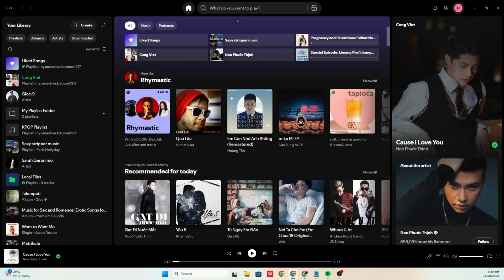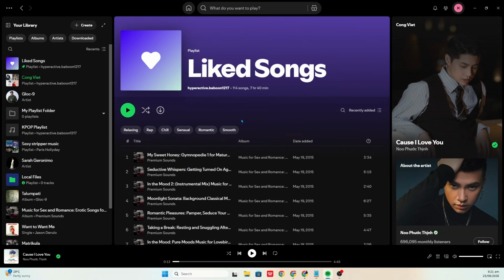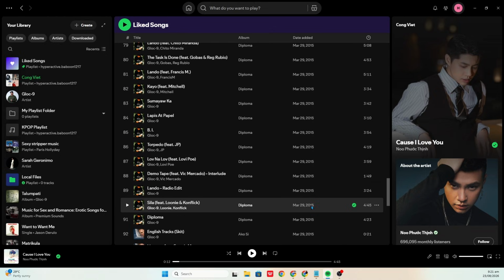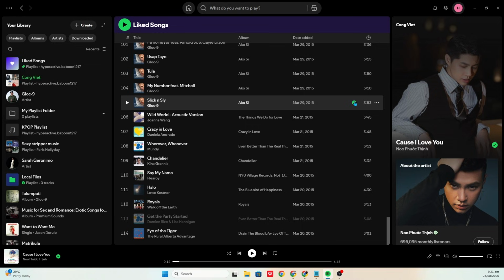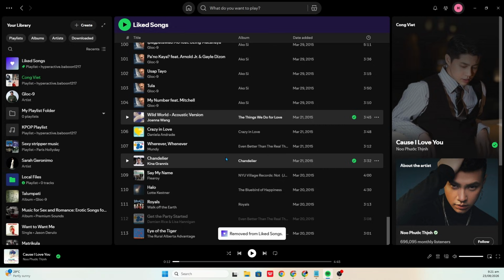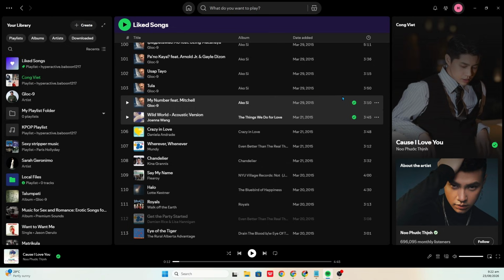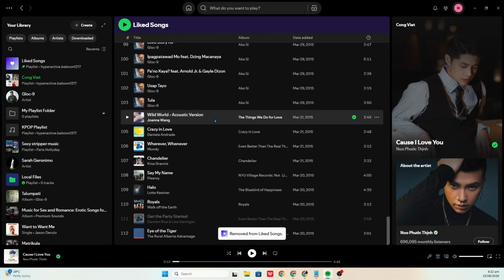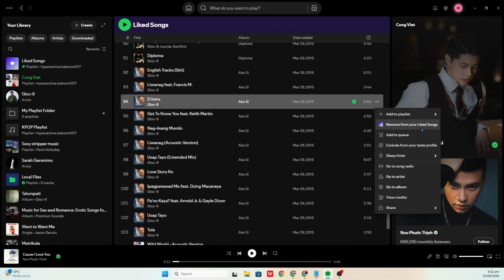How To Remove Liked Songs On Spotify (2026)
Learn how to remove liked songs on Spotify and take individual tracks out of your Liked Songs collection. This tutorial shows you how to find a saved song, unlike it using the heart icon, or remove it through the track menu. You’ll also learn what happens to a song when you remove its like and how to keep managing your Spotify music collection.

**Video Chapters**
00:00 - Introduction: How to Remove Liked Songs on Spotify
00:07 - Open Spotify and Access Your Library
00:15 - Open Your Liked Songs
00:22 - Find the Song You Want to Remove
00:29 - Choose a Method to Remove a Liked Song
00:38 - Unlike a Song Using the Heart Icon
00:48 - Remove a Song Using the Track Menu
01:03 - Remove Individual Songs from Liked Songs
01:12 - Like a Song Again on Spotify
01:21 - What Happens When You Remove a Spotify Like
01:29 - Remove Additional Liked Songs
01:36 - Repeat the Process for More Songs
01:44 - Manage Your Spotify Liked Songs Collection
01:53 - Spotify Liked Songs Removal Complete